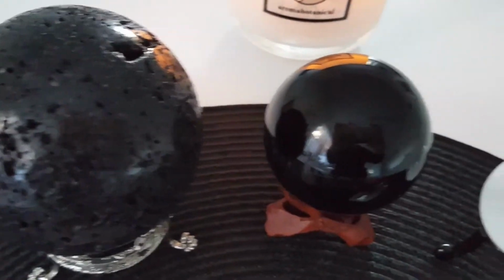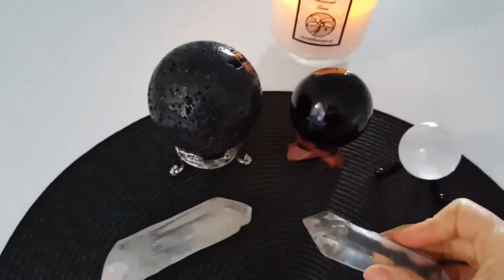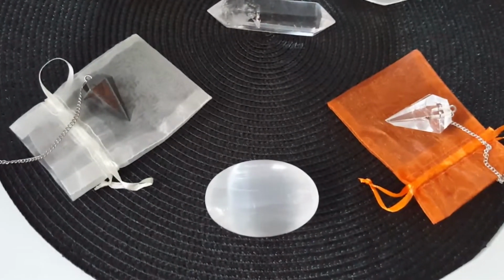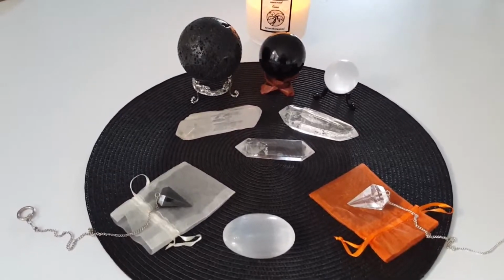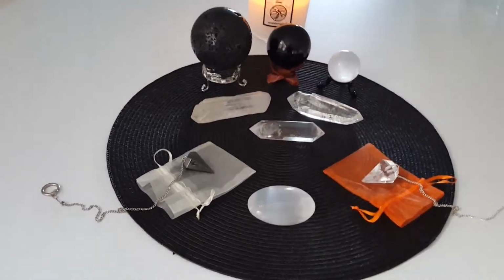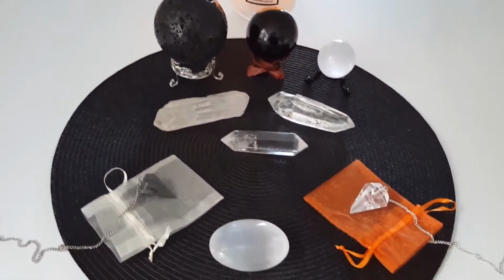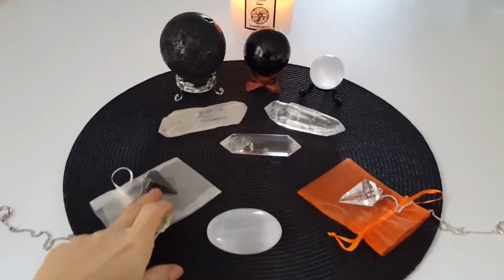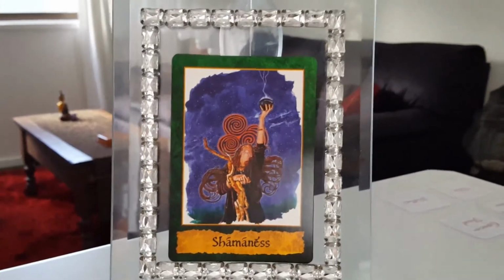Pendulum oh Pendulum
Here's a little bit of crystal love along with my pendulum story